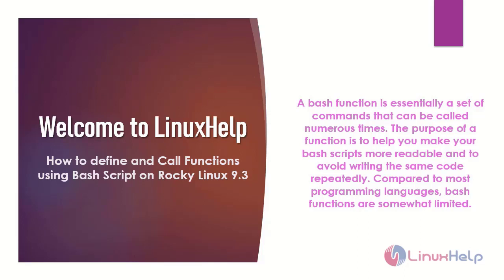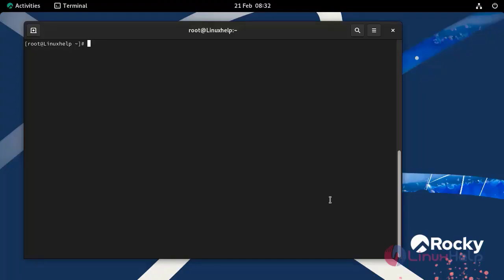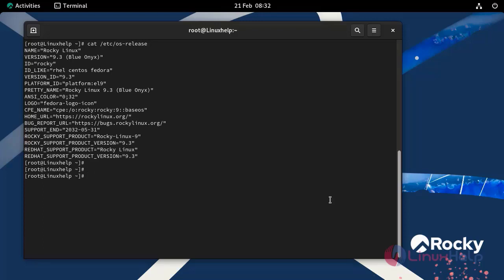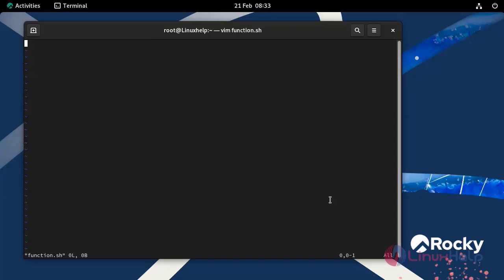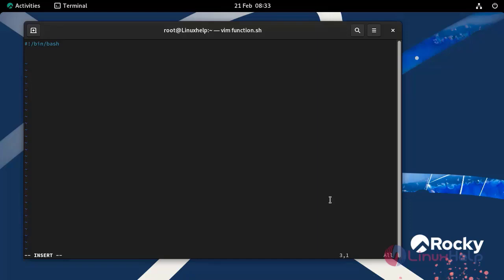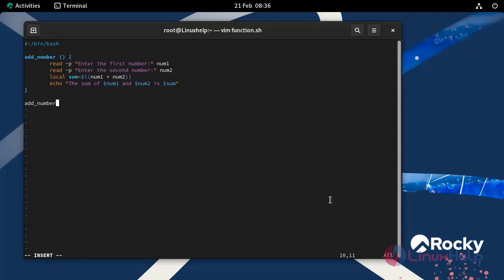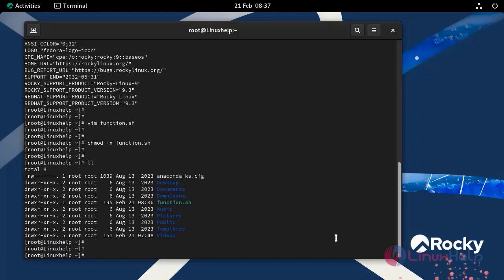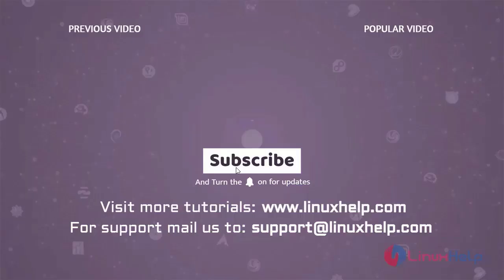How to define and call functions using Bash Script on Rocky Linux 9.3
A Bash function is essentially a set of commands that can be called numerous times. The purpose of a function is to help you make your bash scripts more readable and to avoid writing the same code repeatedly. Compared to most programming languages, Bash functions are somewhat limited.